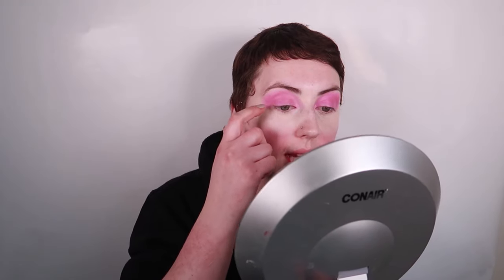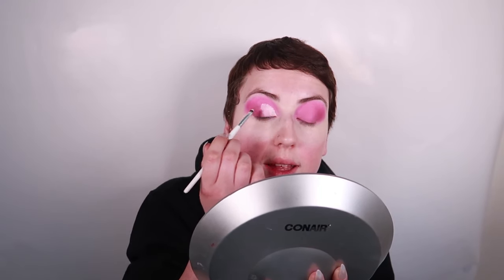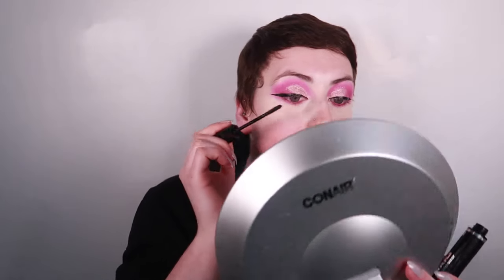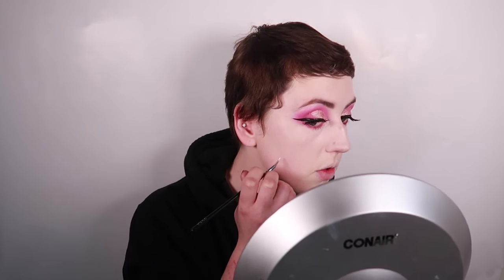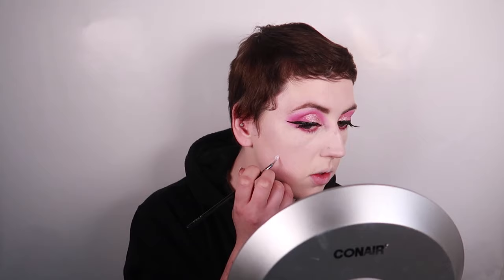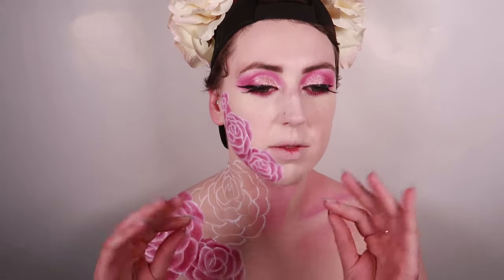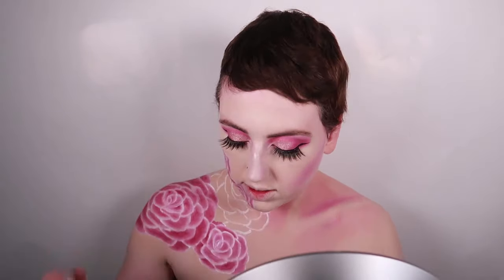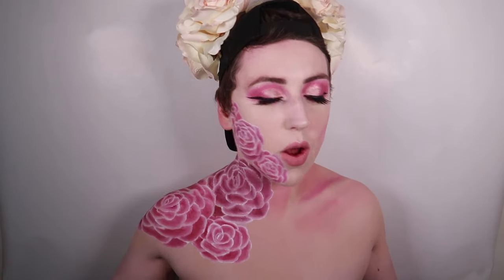Lipstick Rose Goddess!! Welcome To Makeup!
Hello Beautiful and Welcome To Makeup!!!

And a big Hello Beautiful to @nyxcosmetics_australia @nyxcosmetics_newzealand ❤

Today I am submitting my entry into the NYX Aus NZ Face Awards 2019!!! I wanted to think outside of the makeup box and give you something so incredible!!! I hope you like it I hope you have fun watching, and I hope I have made you proud!!!
Fingers crossed you get to join me on this little adventure into the next round ❤

Note: All makeup used in this tutorial was purchased out of my own money.
I used Copenhagen and Prague for the roses and Bejing for lips